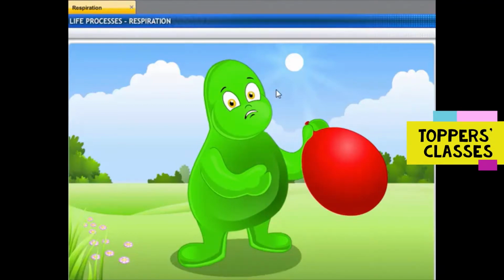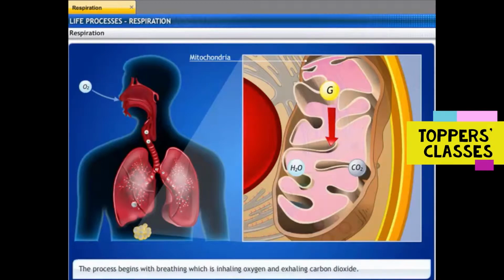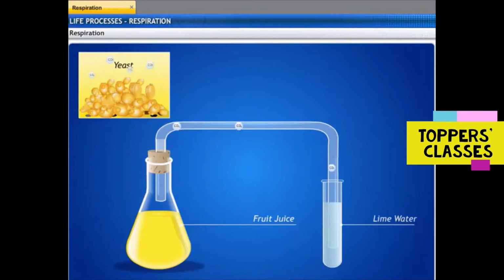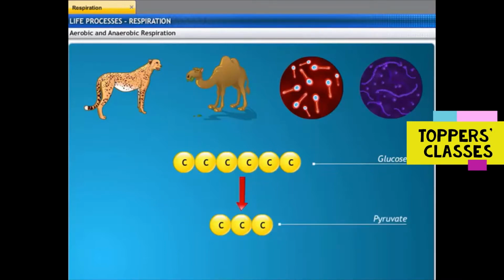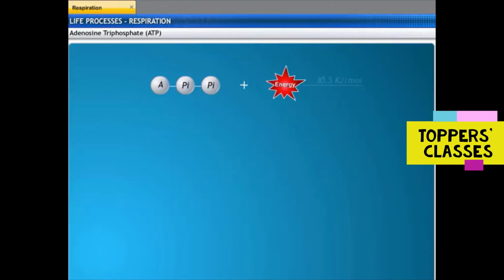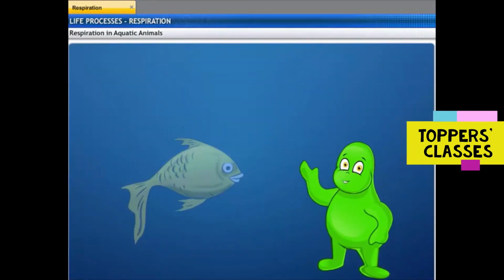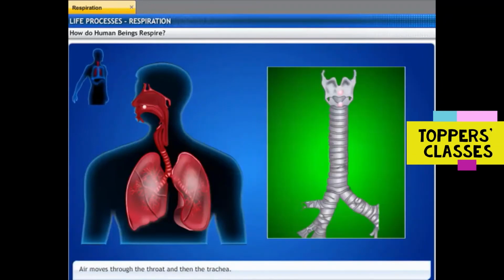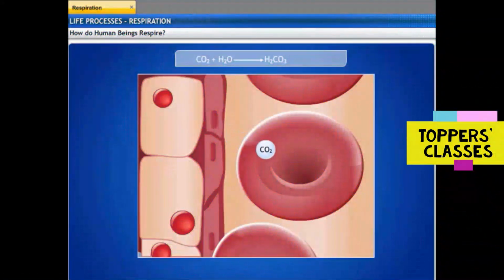Pre-Foundation_Class-X_Biology_Life Processes_Part-3_Respiration